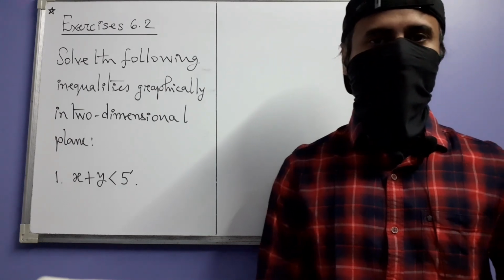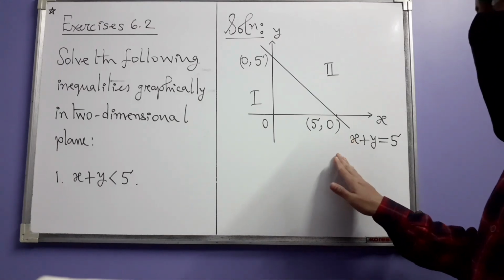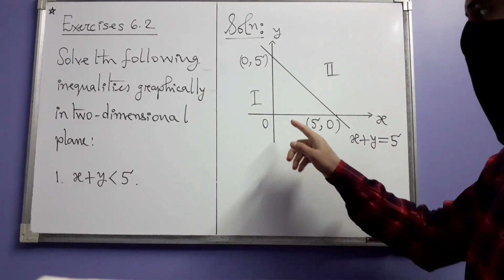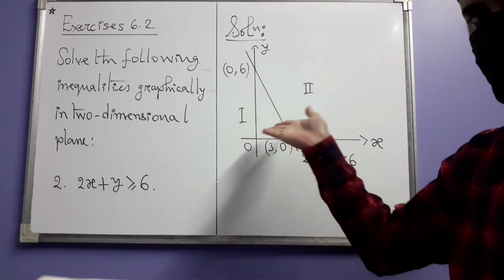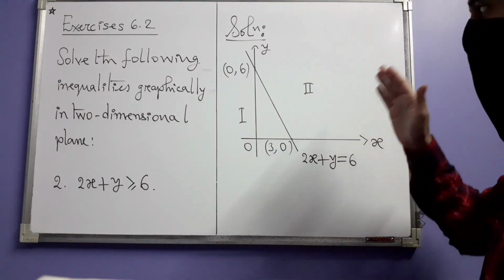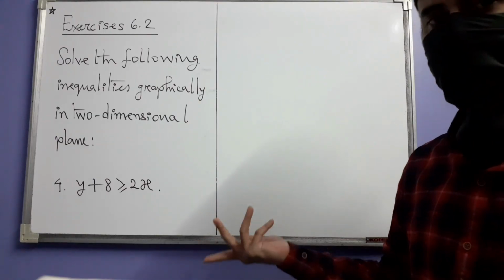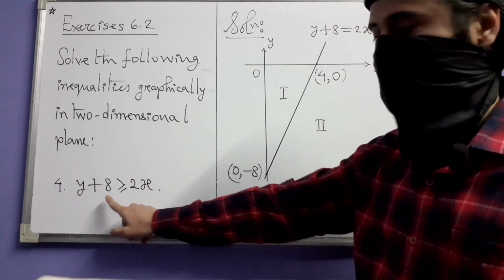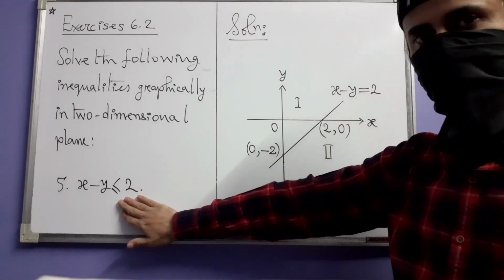Linear Inequalities (NCERT)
We start Exercises 6.2. In this part we solve problems 1 - 5. There is a small (inconsequential) mistake in 4, where I wrongly say that the straight line has negative slope; it has positive slope.